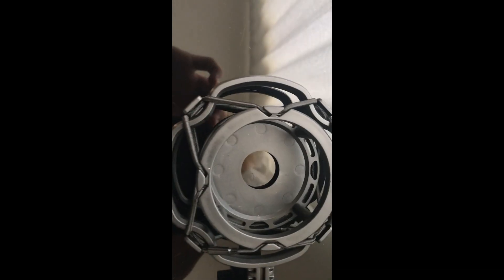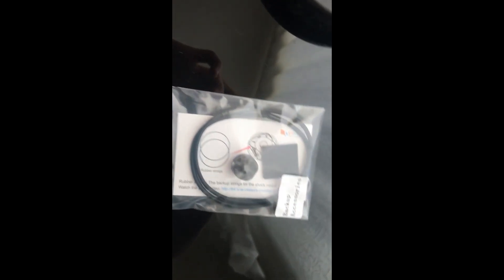FiFine T669 Mic - MY FIRST ONE!! | Unboxing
Today We will be unboxing the legendary FiFine T669, Quality King 👌

This is a all right received video for any questions comment down-below

MizukiBlox™️  All rights recovered “NOT” Lmao